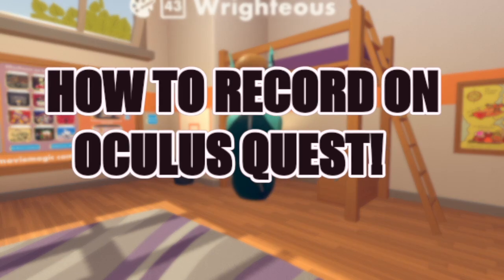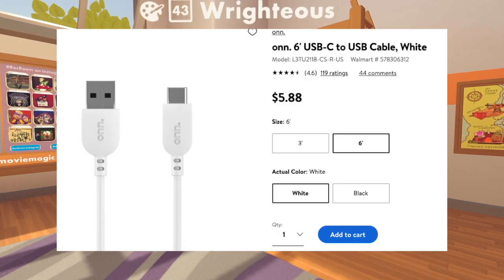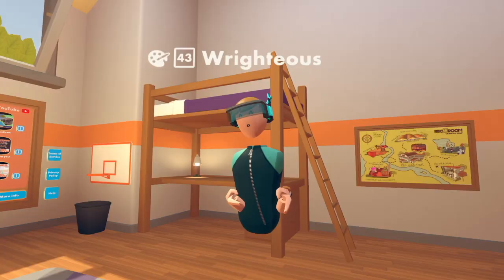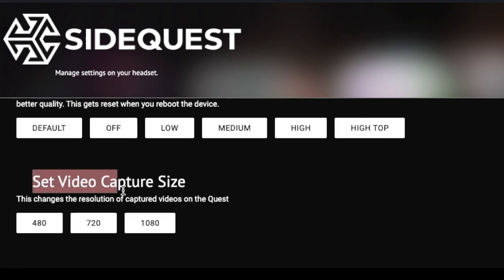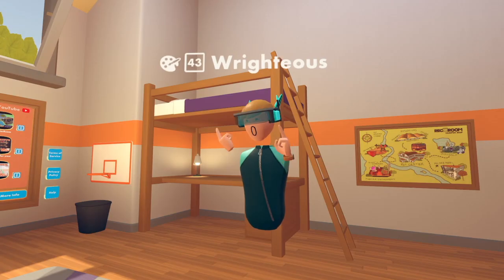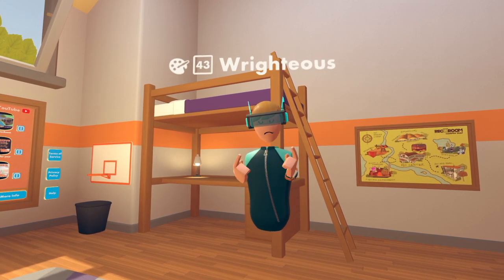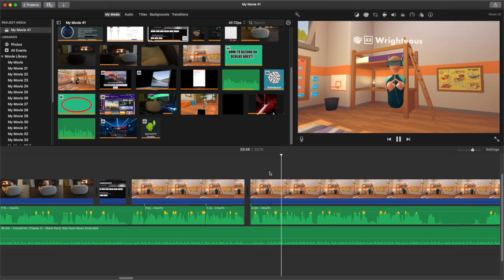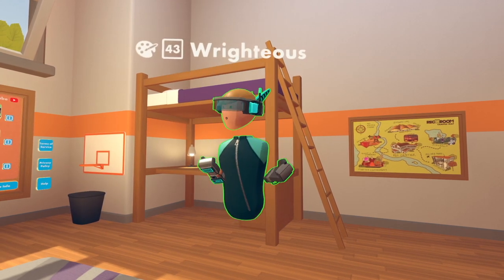How To Record On Oculus Quest 1 & 2! (My Method)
USB C Cable I Use
Another USB C Cable
The Mic I Use
Some Music By Rec Room OST
Some Music By Nintendo